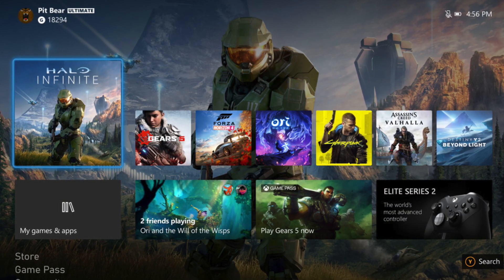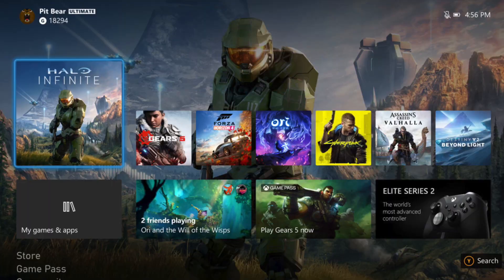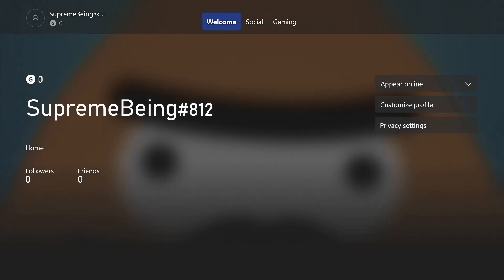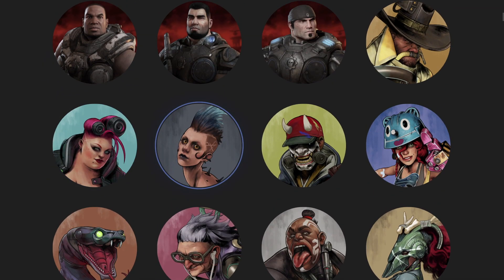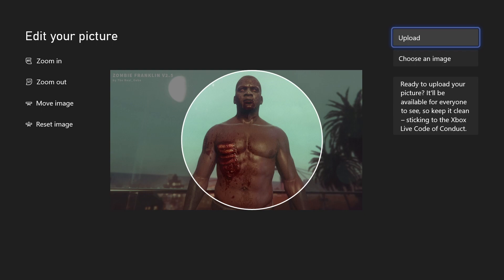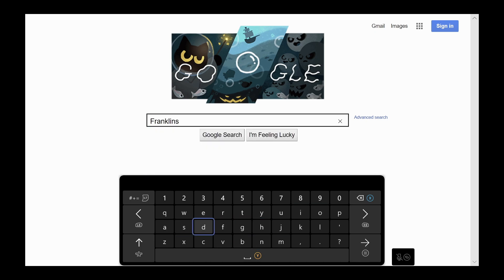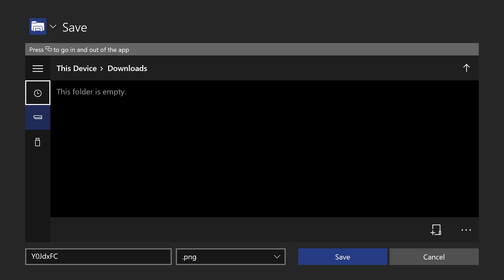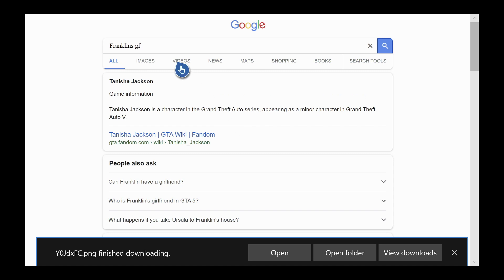How to change your Xbox Profile Picture after Interface Update 2020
This video will provide instructions on how to change you xbox picture is 2 ways. This video is provided after multiple people on the internet stated the new interface was confusing. In the video we examine the new positions of the profile and where to access pictures to change your profile picture.